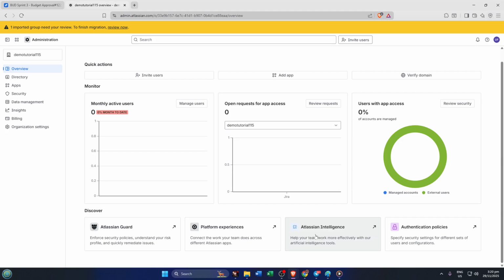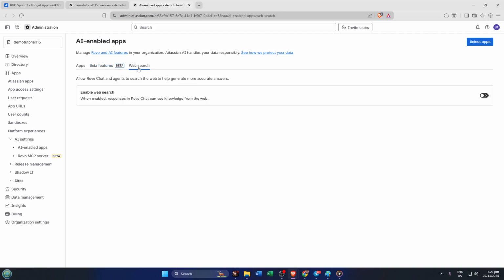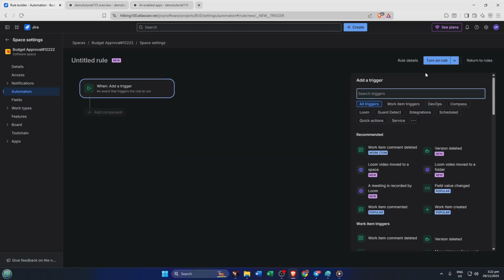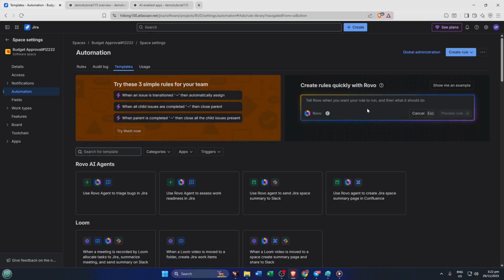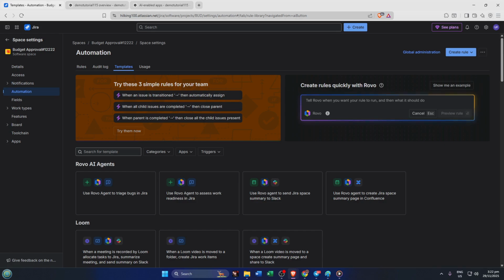How To Use Atlassian Intelligence In Jira (Updated 2026 Guide)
How To Use Atlassian Intelligence In Jira (2026 Guide)